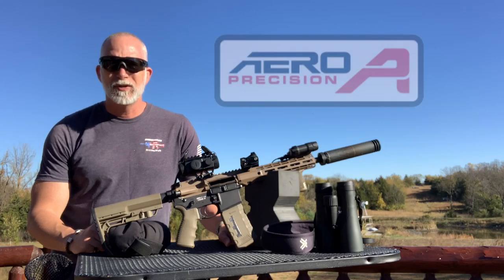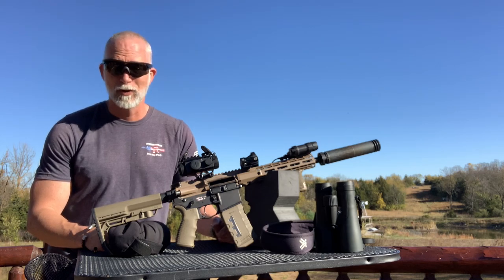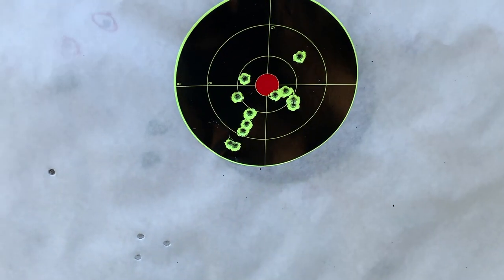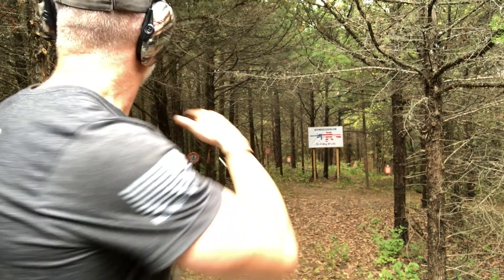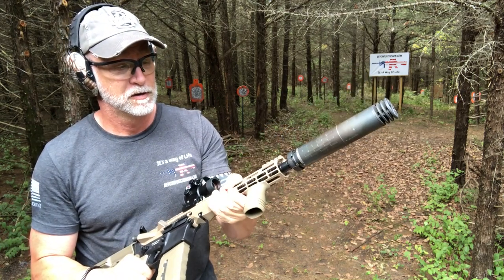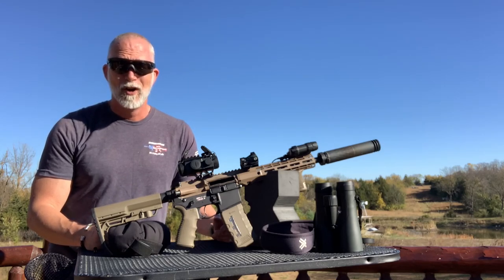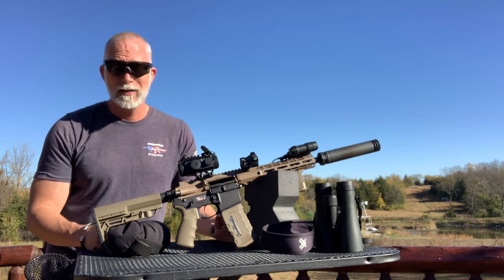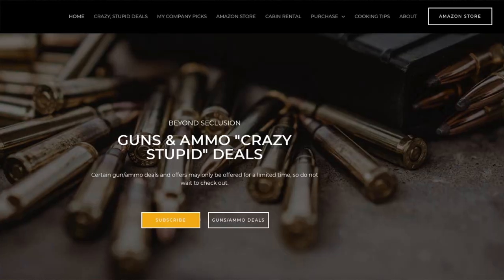AERO ATLAS S-ONE 5.56 Upper - REVIEW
(links below) This is the FIRST AERO I have shot before, have to say, I was impressed with look, feel, and function.  They are not the cheapest, are they worth the coin?   See for yourself and you decide.

BeyondSeclusion

Drew